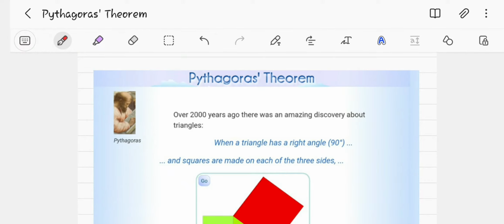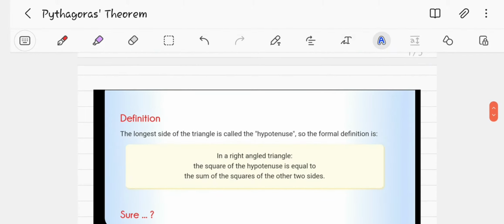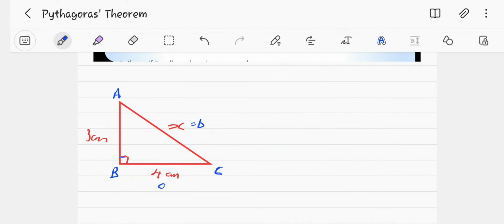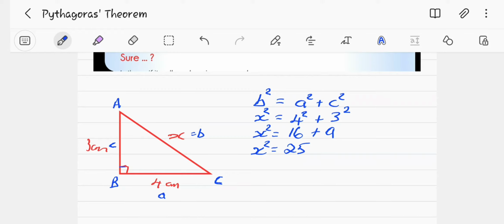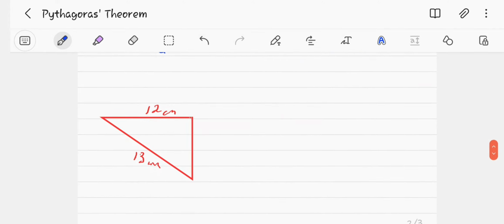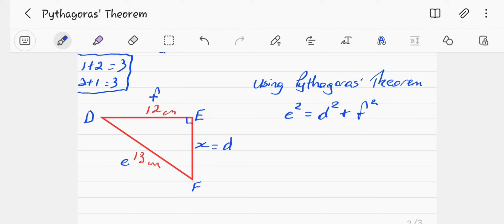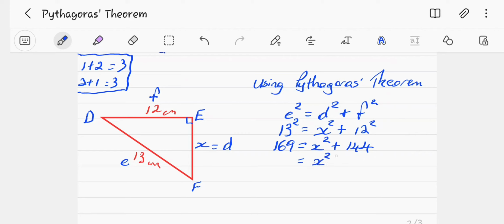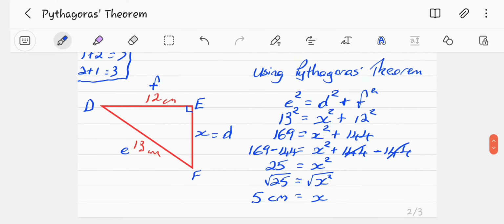Introduction to Pythagoras' Theorem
This video outlines the concept of Pythagoras' Theorem with two easy examples!